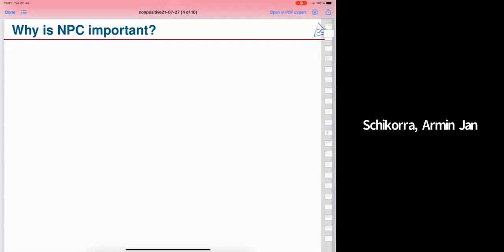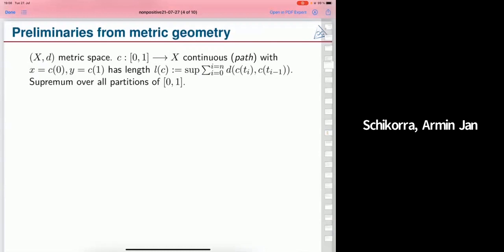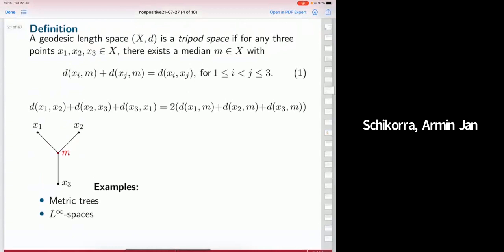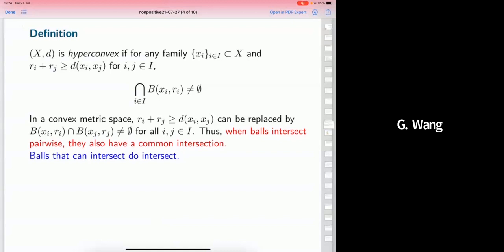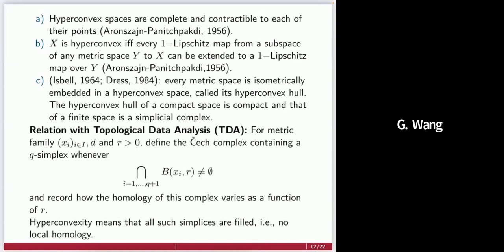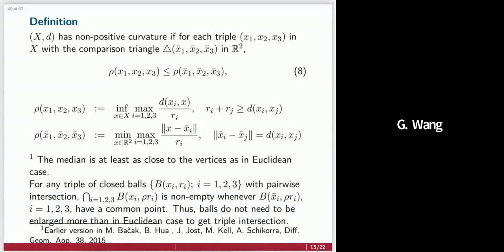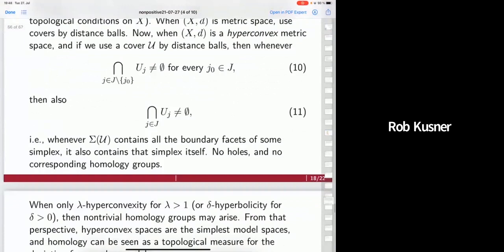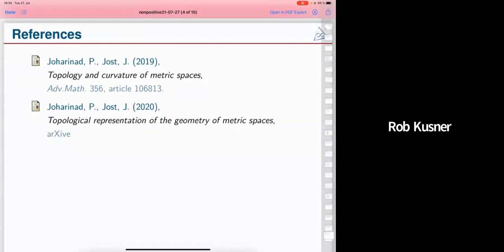Juergen Jost - Nonpositive curvature: Geometric and analytic aspects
Juergen Jost (Max-Planck Institute MIS, Leipzig)
Nonpositive curvature: Geometric and analytic aspects

Motivated by questions from data analysis, we develop a new approach
to curvature of metric spaces. The approach works also for discrete
metric spaces and links curvature to deviations from hyperconvexity.